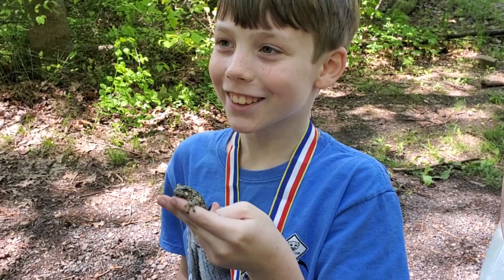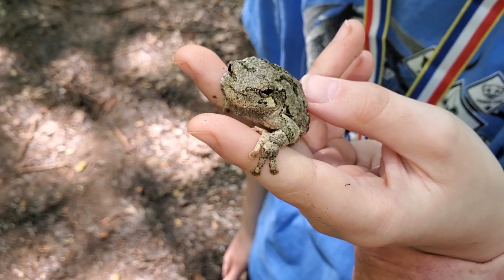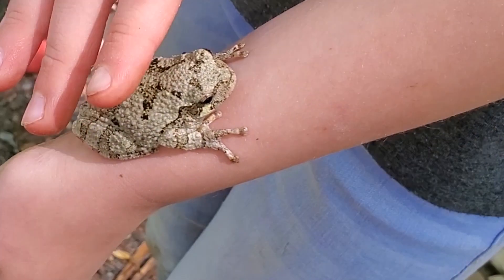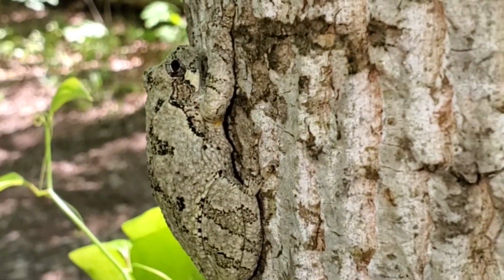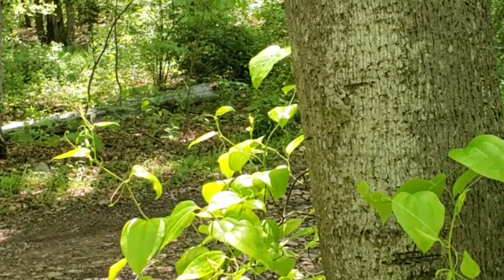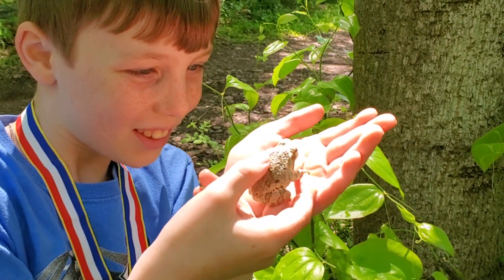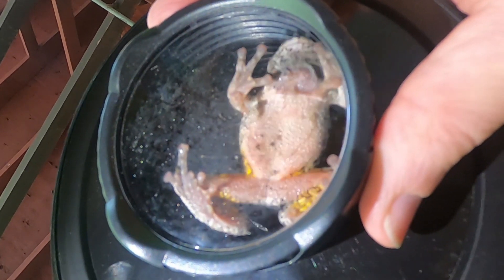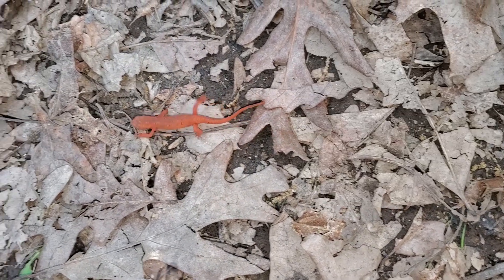The Grey Tree Frog with Special Guest Appearance by the Red Eft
The Grey Tree frog has amazing camouflage.  Check out this one we found while camping.

This video is appropriate for Adults, Families, and Kids.